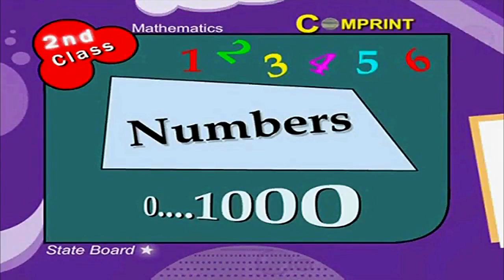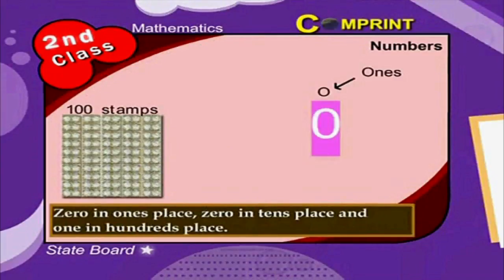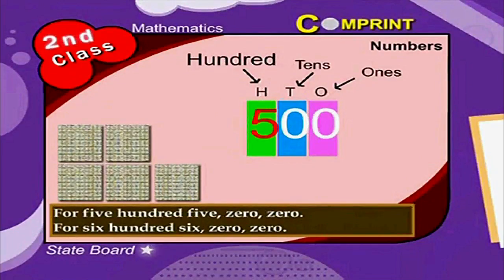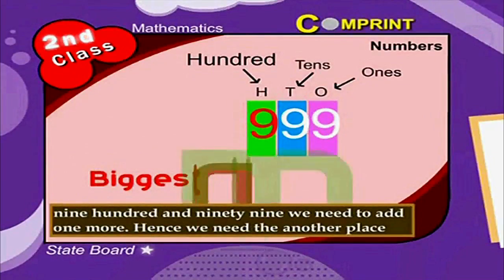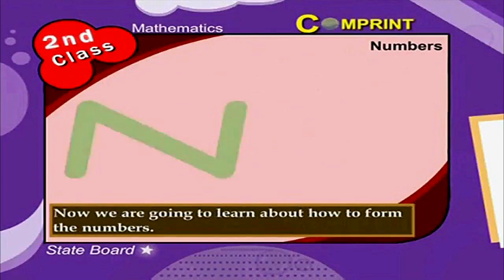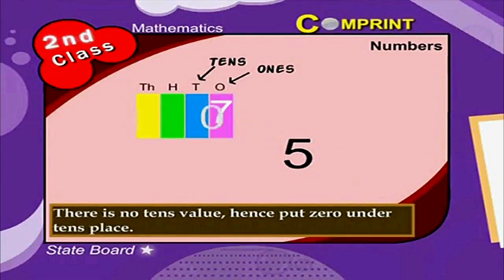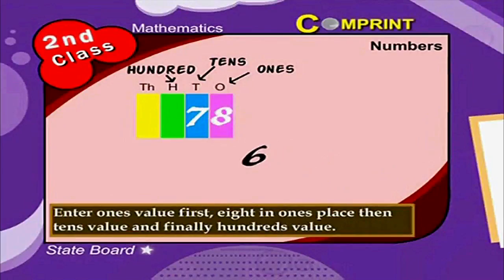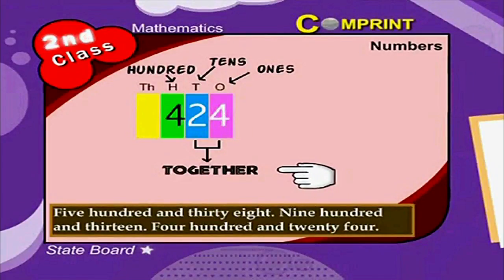2nd Class | Mathematics | Numbers | Digital Teacher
2nd Class Mathematics - Numbers, Digital Teacher.